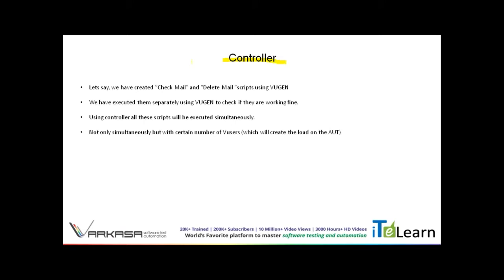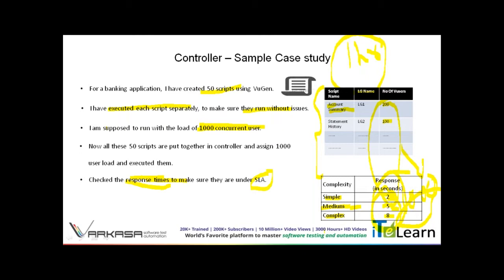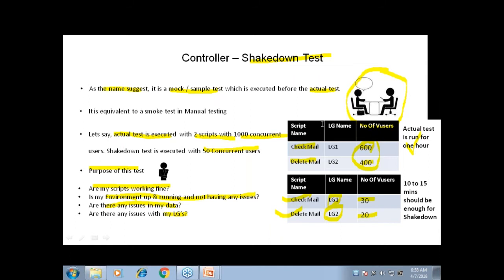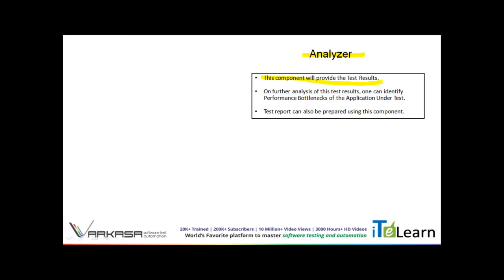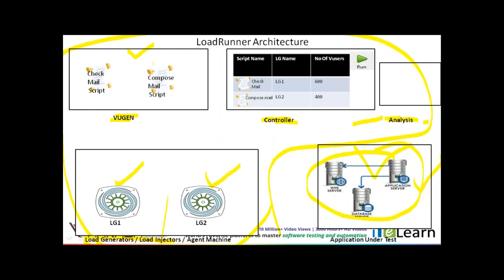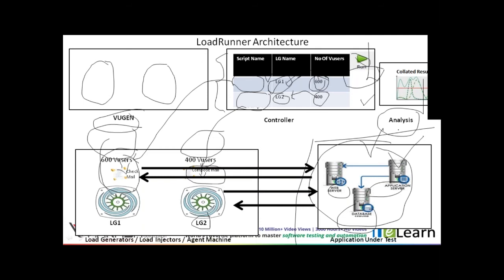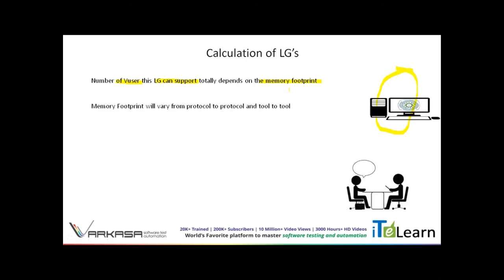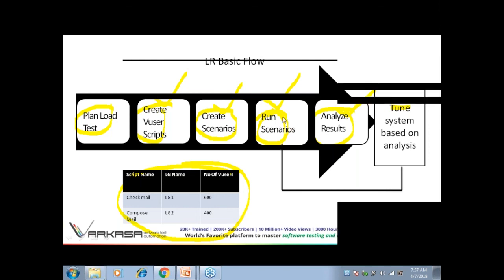Performance Testing Day-03 Demo Session - iTeLearn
In the day 03 of Performance testing, the architecture of LoadRunner is explained in detail along with the application of different components. It also discusses the processes of performance testing in detail including the difference between the bottlenecks and issues created by bottlenecks.